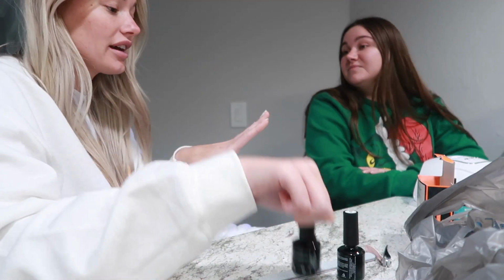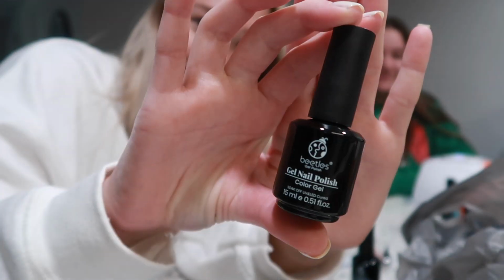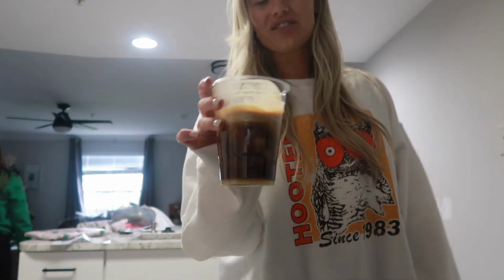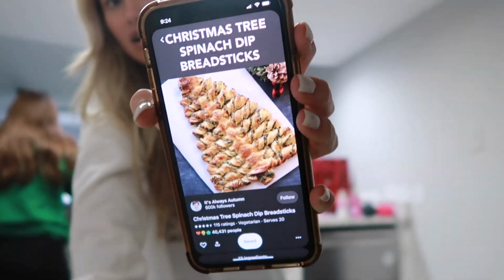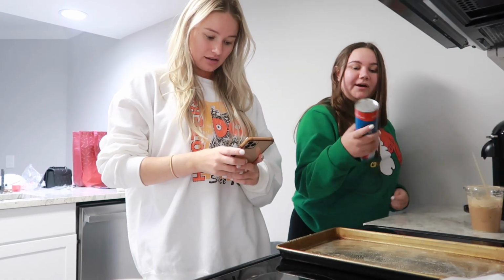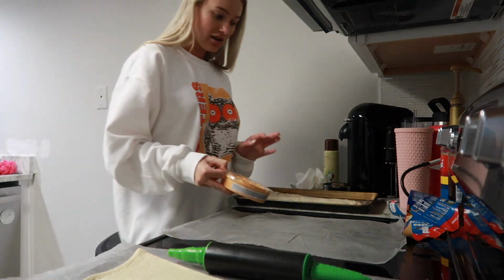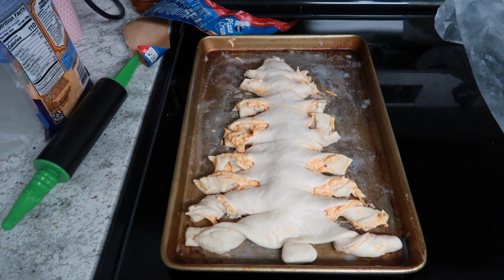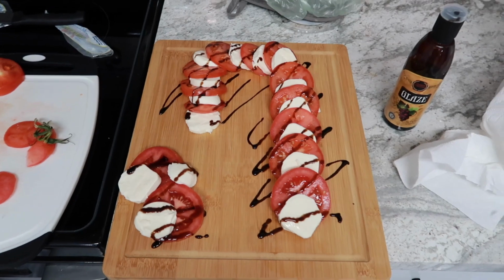attempting christmas recipes and hanging w my sister